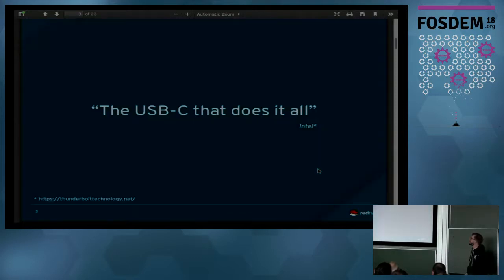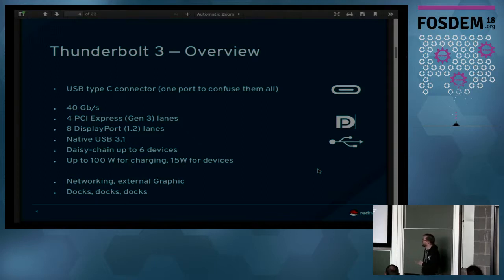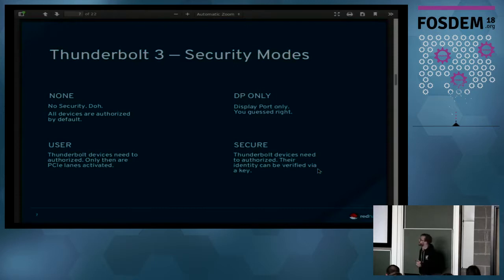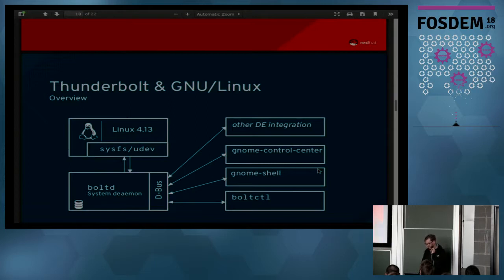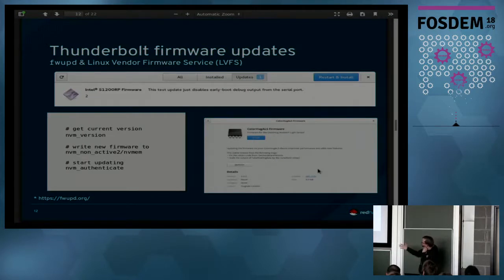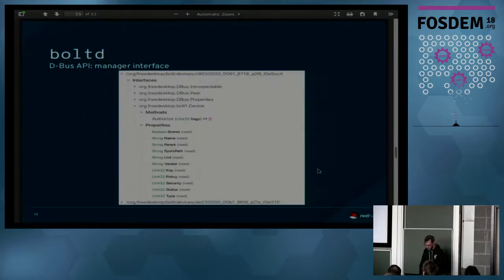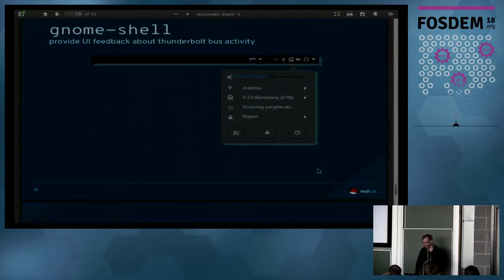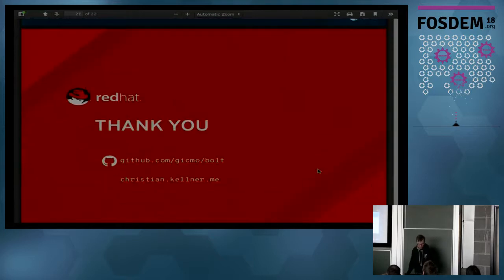Thunderbolt 3 and Linux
by Christian Kellner (gicmo)